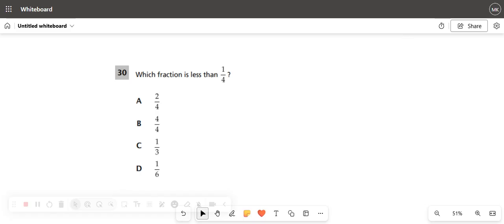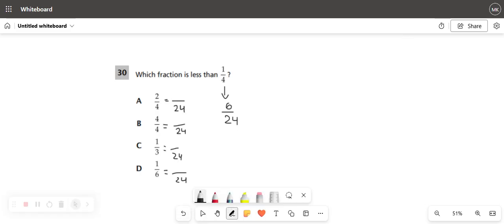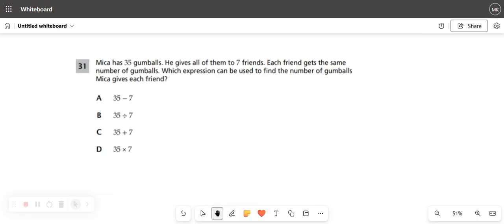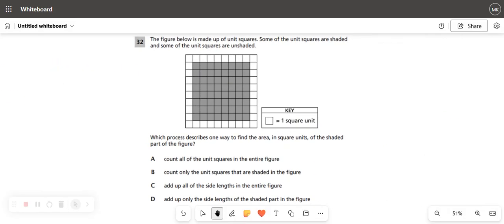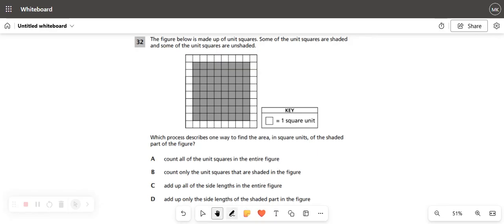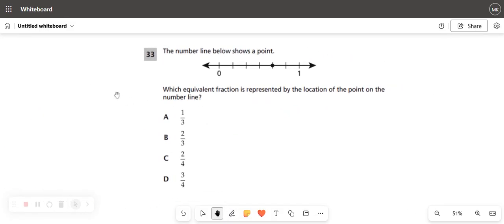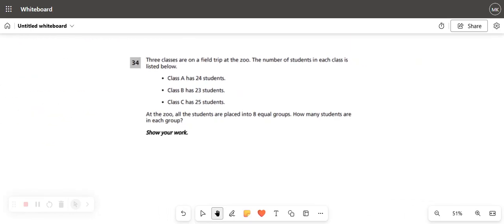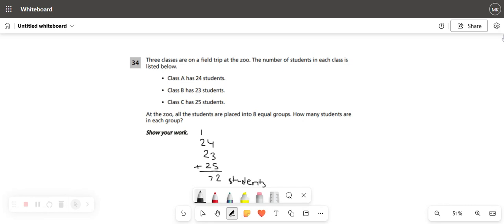3rd Grade Math State Test 2022 Questions 30 - 34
3rd Grade Math State Test 2022 Questions 30-34
This video shows the questions and answers for questions 30 - 34 of the 3rd Grade New York State Math Exam. click on '2022,' - go on 'Grade 3,"- select 'Released Test Questions.'Please like and subscribe if you find this content useful!